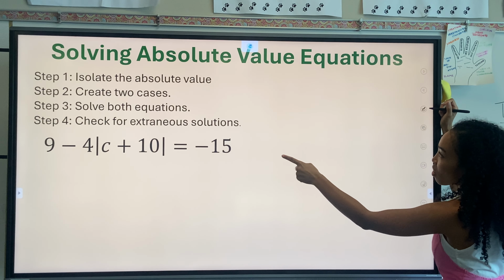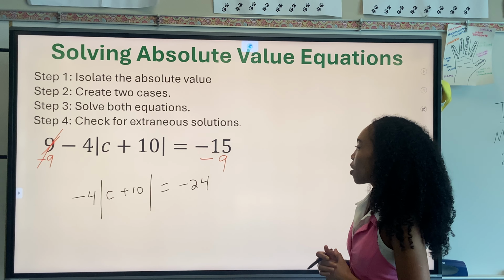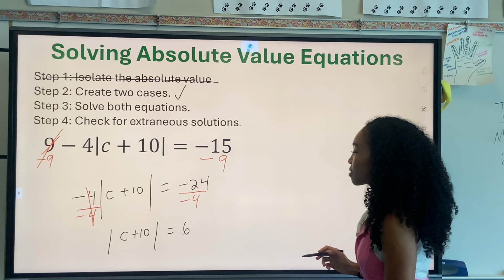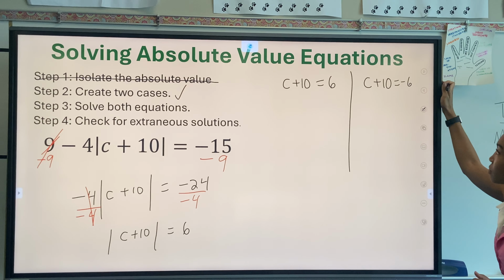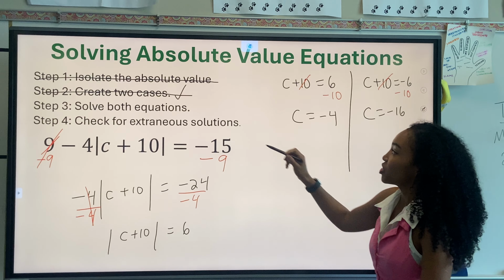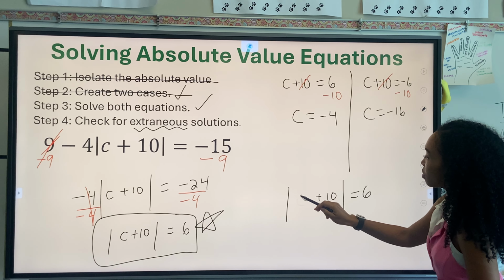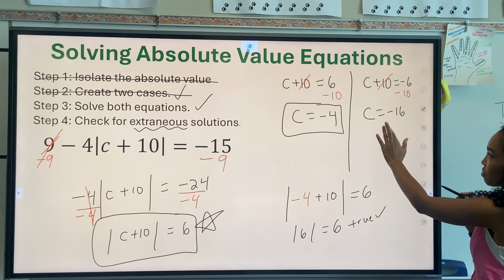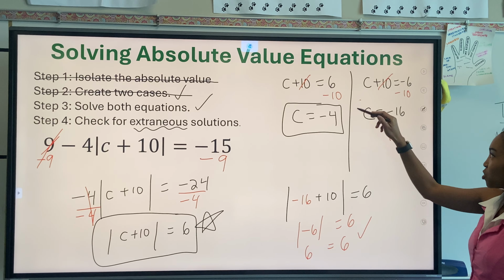Absolute Value Inequality Example | Algebra 2 Tutorial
In this video, I’ll show you one clear step-by-step example of how to solve an absolute value inequality, split it into two cases, and graph the solution on a number line.
This Algebra 2 tutorial is perfect if you’re just starting with inequalities or need a refresher before a test. By the end, you’ll understand exactly how to break down absolute value inequalities into two parts and check which solution set makes sense.

What you’ll learn in this video:
How to rewrite an absolute value inequality into two cases
Step-by-step solving process with clear explanations
How to graph the solution on a number line